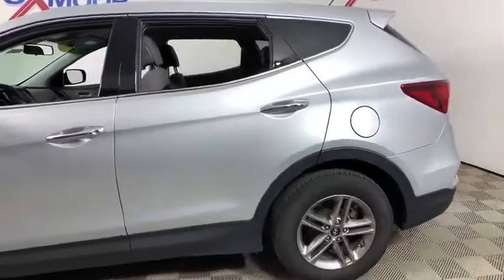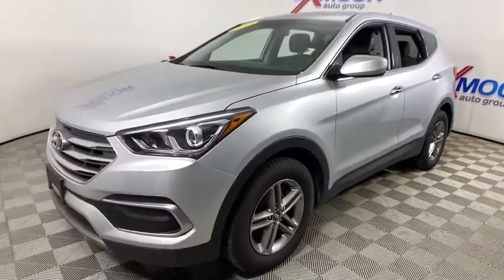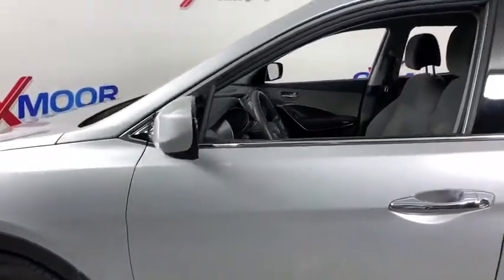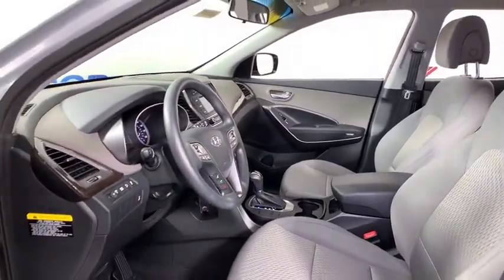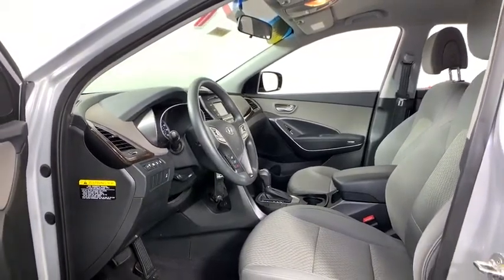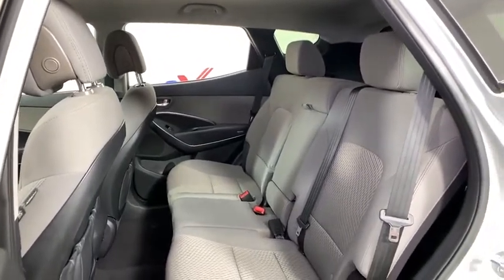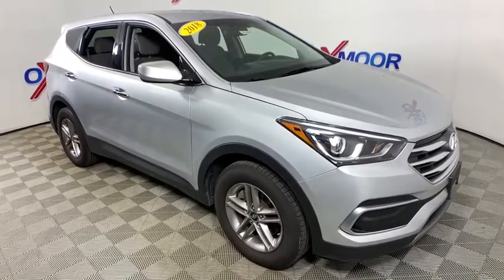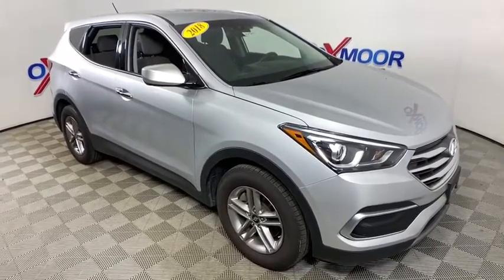2018 Hyundai Santa Fe Sport at Oxmoor Hyundai | Louisville & Lexington, KY HU5937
Sparkling Silver Used 2018 Hyundai Santa Fe Sport available in Louisville, Kentucky at Oxmoor Hyundai. Servicing the Lexington, Elizabethtown, KY, New Albany, IN, Jeffersonville, IN area.
2018 Hyundai Santa Fe Sport 2.4 Base - Stock#: HU5937 - VIN#: 5XYZTDLB8JG573372

Oxmoor Hyundai
8107 Shelbyville Rd

Hyundai Santa Fe Sport 2.4 Base Priced below KBB Fair Purchase Price! CARFAX One-Owner. ***THIS VEHICLE IS LOCATED AT OXMOOR HYUNDAI (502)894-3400***, CLEAN CARFAX, VEHICLE SERVICED AND DETAILED, AWD, Sparkling Silver. 6-Speed Automatic with Shiftronic 20/26 City/Highway MPGbrAwards:br  * 2018 KBB.com 10 Most Awarded Brands   * 2018 KBB.com 5-Year Cost to Own Awards